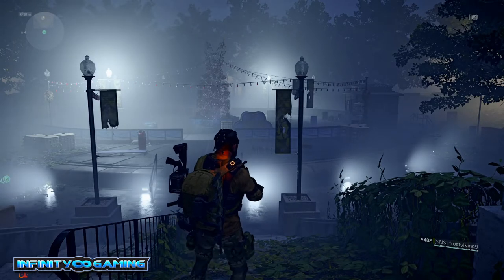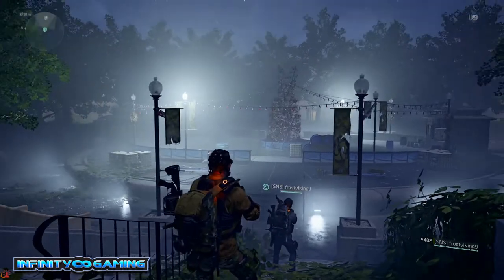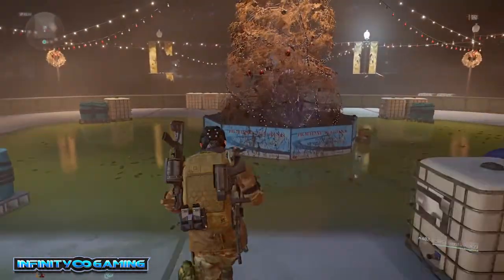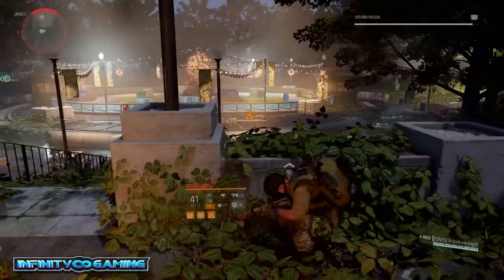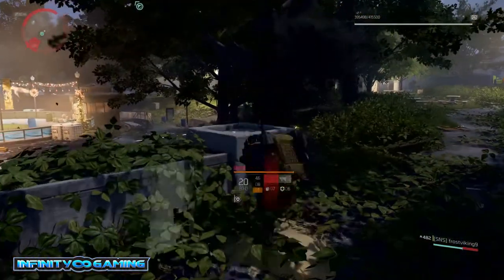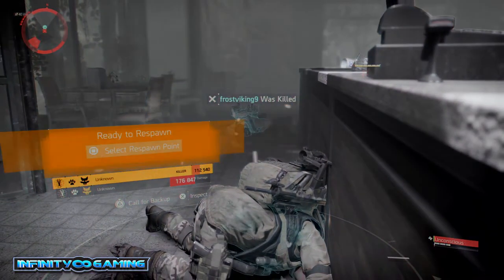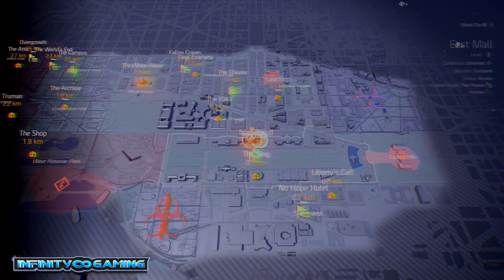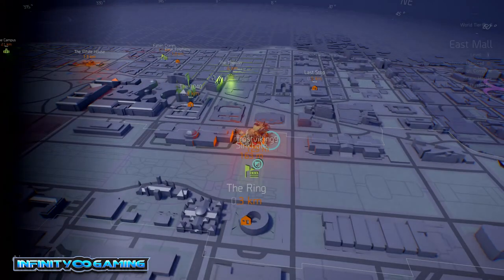The Division 2 - How to Get the Cross, Diamond and Death Mask - VERY HARD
How to get the Diamond Mask, Cross Mask & the Death Mask in the division 2

In this video we will show you where do go, what to activate so that 3 hunters will spawn - if you manage to defeat them, they will drop Ivory keys but also the awesome Cross, Death and Diamond mask

Currently we have yet to beat them and you can only do this at night and you only have one attempt per day cycle (in game day cycle - if you die, you need to wait for the next night to activate it again)

Happy hunting and good luck Agents